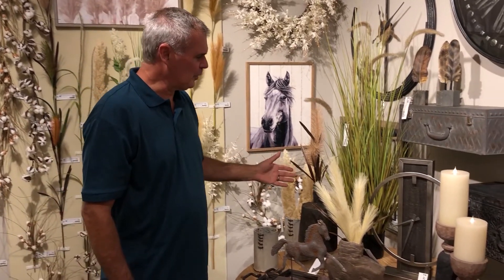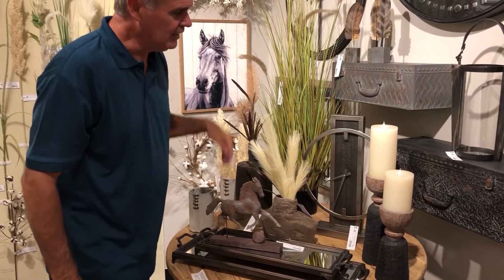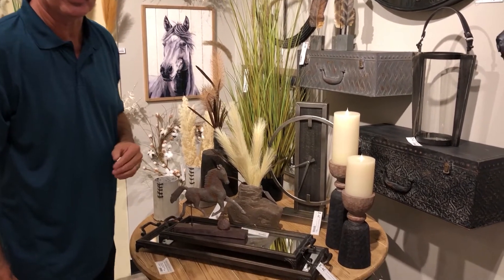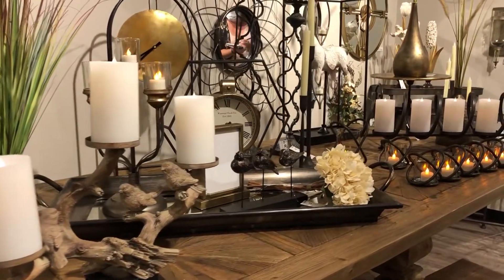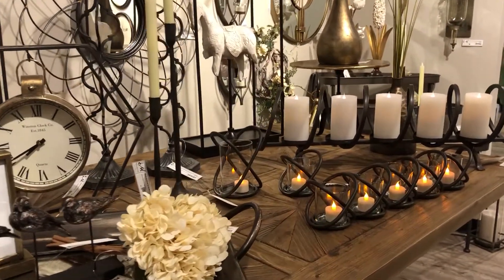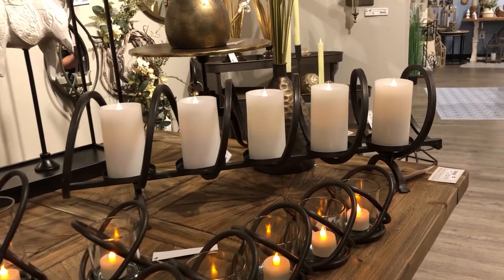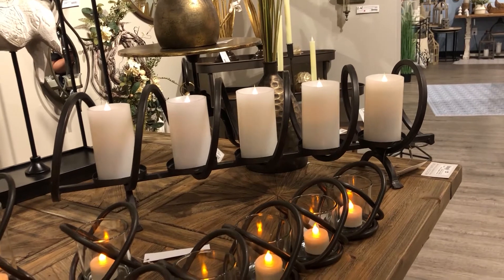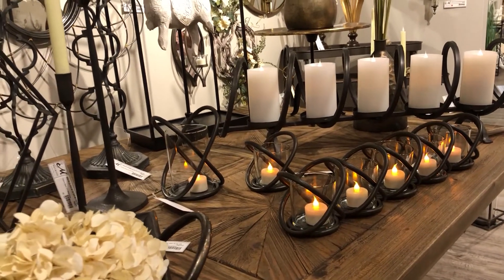"Haven" Collection By Melrose for 2021 Home & Garden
Establishing your setting, is the first step in designing an awe-inspiring room.  Strong features with smooth contemporary edges live here.   Our double and triple wall mirrors feature rounded black iron edges with this modern, yet masculine design. The round, circular double layered wall shelf is an industry mover in Haven.  This look is repeated in our wall mirrors, candle holders, and table accents.

How do you give an upscale nod to high end western properties?  By honoring a classic rustic horse.  In Haven, we offer a combination of Equestrian décor and modern contemporary design often seen lavish western design.  Our wrapped canvas wall art showcases a galloping herd of wild horses in neutral browns, grays and blacks on a light gray background.  The wrapped canvas Stallion and the wood framed Mare are exquisite art for wide open spaces.

Instantly add a “hot” new look to common areas by updating mirrors and photo frames.  A pair of black iron rectangular photo frames are situated on pedestals, while distressed wooden frames for large family photos stand alone.  Collage frames offer creative ways to showcase multiple photos in the home without clutter.

An assortment of clocks lines the showroom in Haven.  Minimalist, contemporary and ultramodern, these clocks do more than keep track of time.  These are dramatic and bold, with metal hands and numberless faces.  Some have Bronze metal faces, and some have no faces at all!  These table clocks can be placed throughout the room.  Oversized wall clocks with mirrors are the latest in contemporary design.

Candleholders of all shapes, sizes and materials are included in Haven.  Swiveling black iron candle holders provide function to spaces, while the many intricate cut outs in metal lanterns allow the warmth of light to fill the area. Metal lanterns pair perfectly with FIA Flame LED candles.  Fia Flame offers multiple light settings.   The firey projection of light simulates real fire in motion,  while the LED light offers a 6 hour timer, and rechargeable usb power.

Trays made of hammered metals, with faux finishes can be found in Haven.   Robust accents include twisted wood based candle holders, and pedestals are earthy and wild, as well as mirrored trays and carved stone vases

Melrose International has been the industry leading in wholesale home decor since 1985. Melrose has showrooms open in America's Mart Atlanta on the 17th floor: 17-C11 and 17-E18. You can visit us anytime at melroseintl.com. or call Customer Service at to assist you in setting up your wholesale floral, designer, drop ship or home decor account.